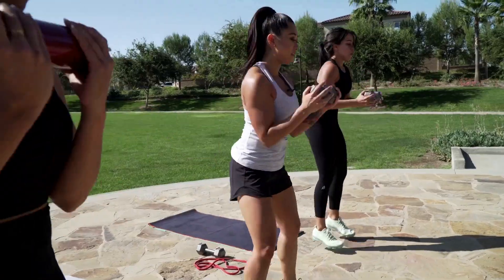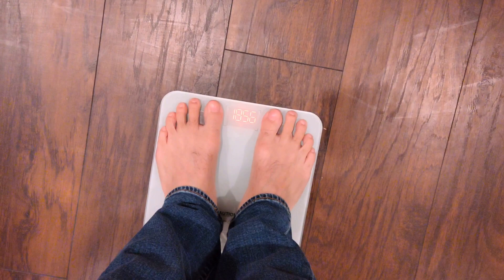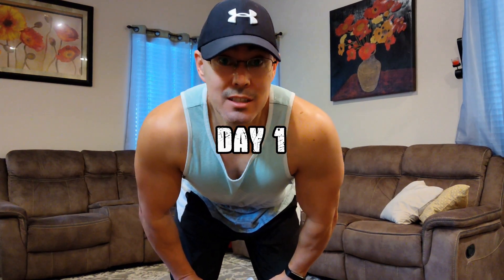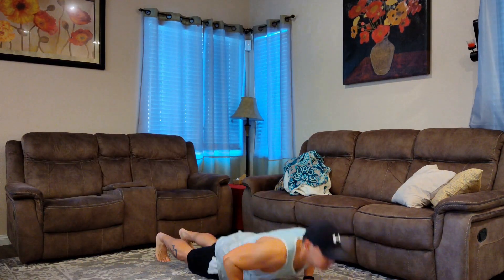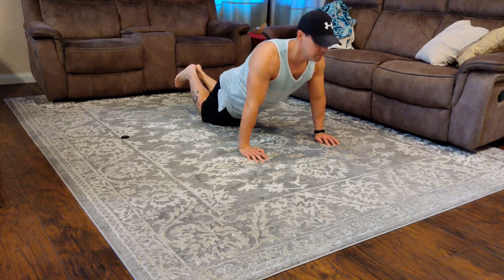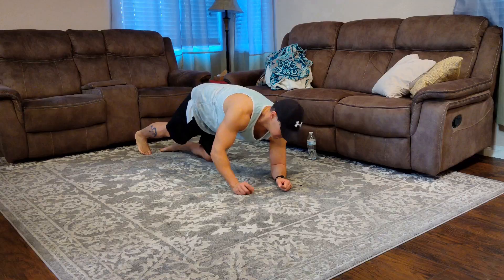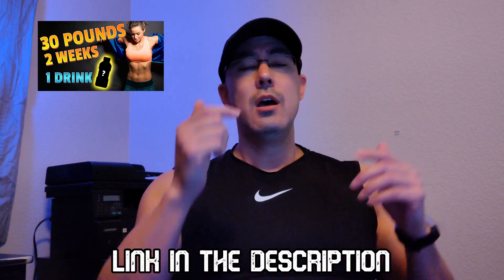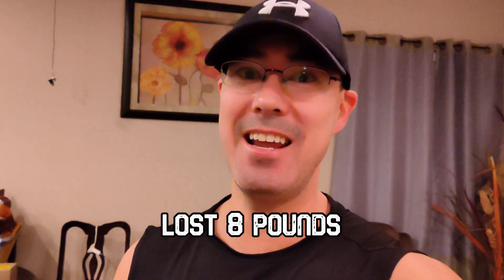I tried a 7 Day HIIT Challenge - AMAZING Results!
In this video I come up with a 7 day HIIT challenge and proceed to take on that challenge from beginning weigh-in to final weigh-in. I hope this inspires everyone to shed those extra pounds.

Links: Reduce Belly Fat with this at home drink

20 Min beginner HIIT Workout
2 rounds - 30 sec. work - 30 sec. rest

1. Jumping Jacks
2. Burpees
3. Push Ups
4. Jump Rope
5. Mountain Climber
6. Plank
7. High Knees
8. Crab Toe Touch
9. Squats
10. Crunches